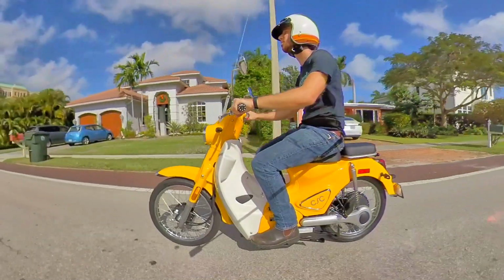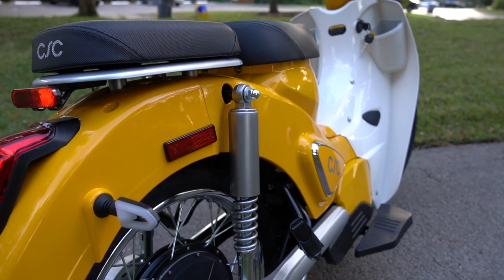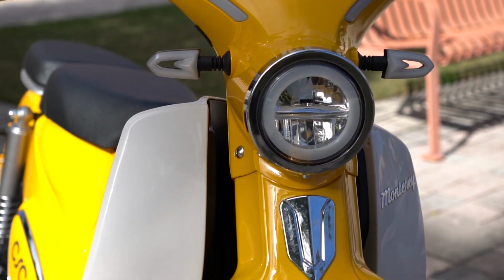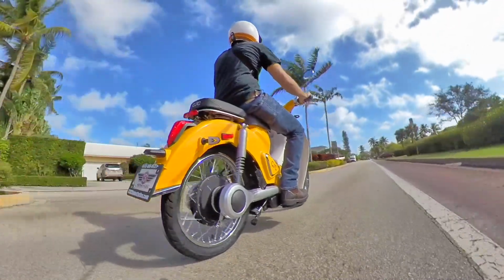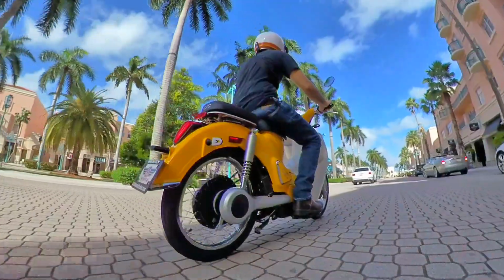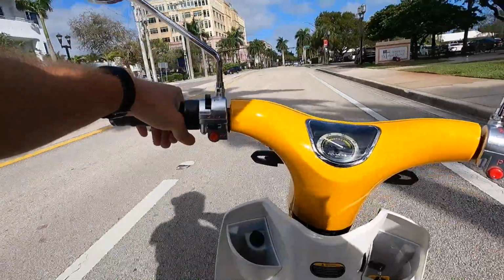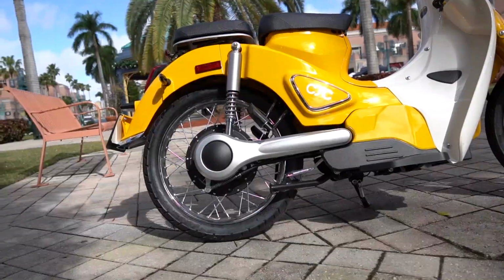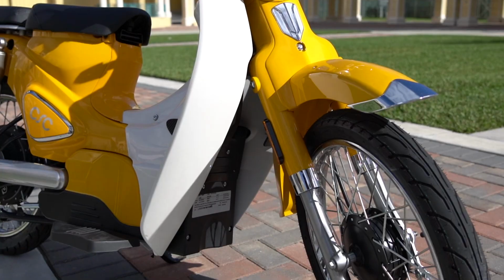CSC Monterey: Finally an affordable vintage electric scooter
The CSC Monterey ($2,395 is a vintage-inspired electric scooter that combines classic charm with modern day electric scooter technology.

0:00 Intro
0:23 Background
0:43 Vintage design
0:58 Components
1:35 Classic styling
1:54 Performance
2:47 What is it good for?
3:22 Storage
3:39 Range
4:03 Summary